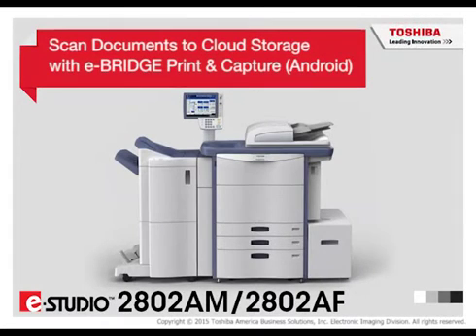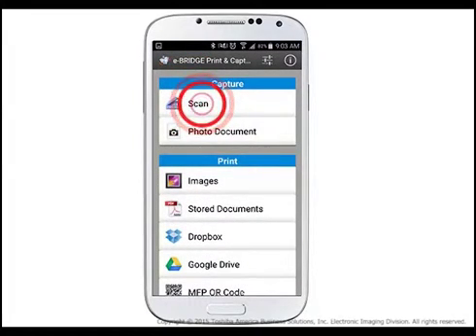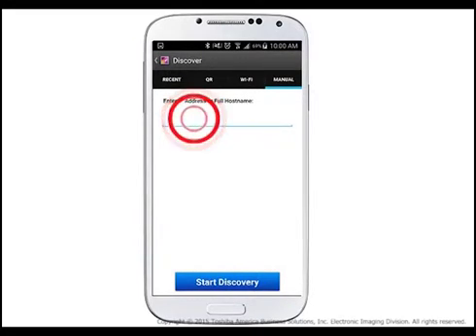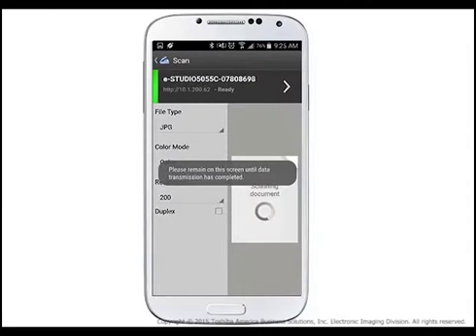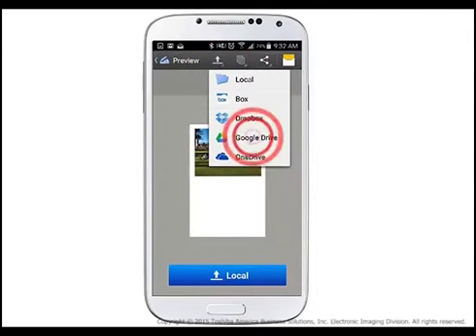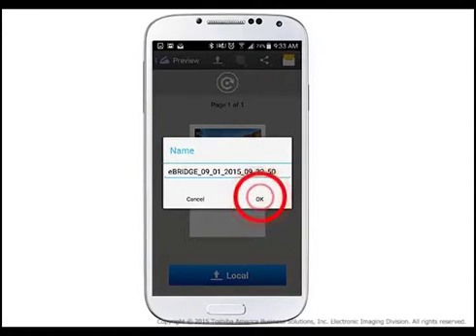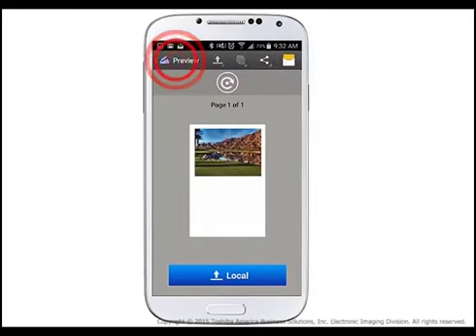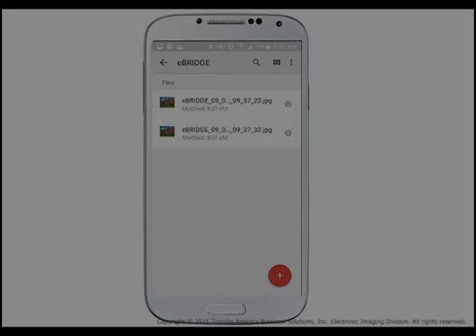Scan Documents to Cloud Storage with e-BRIDGE Print & Capture (Android)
for a comprehensive Interactive Product Tutorial covering the e-STUDIO2802AM/2802AF systems.